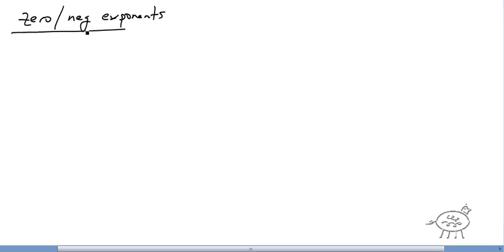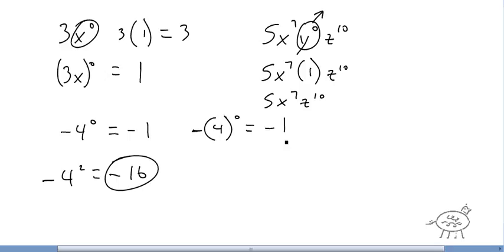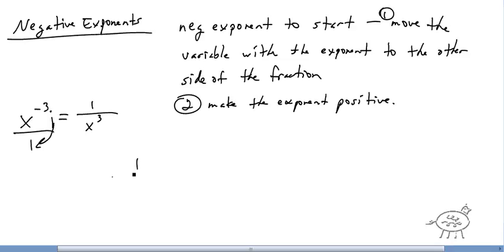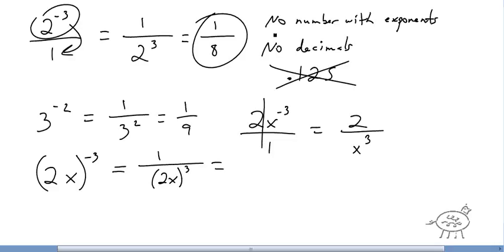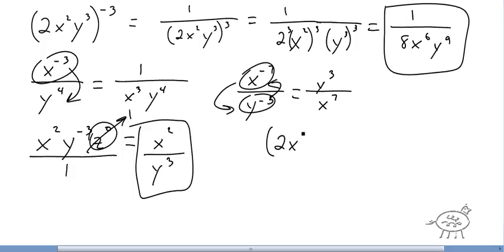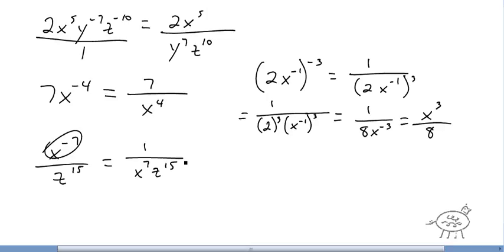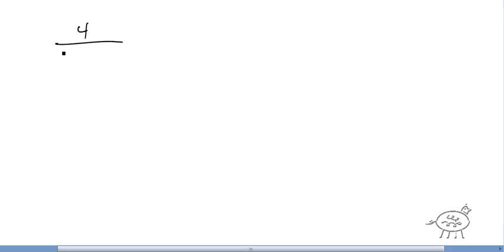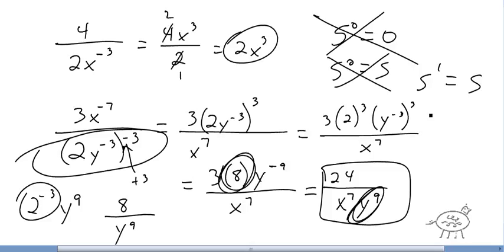M117 ch 8 zero and neg exponents